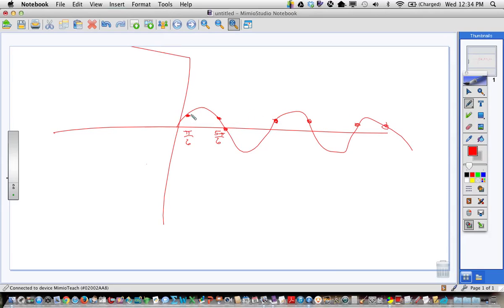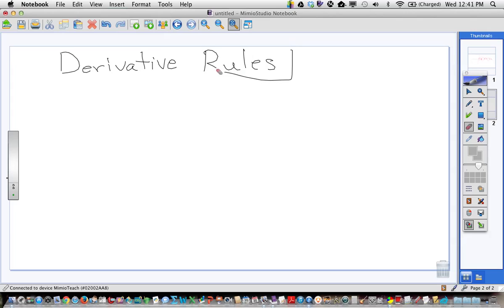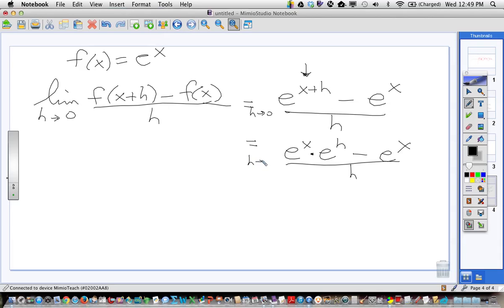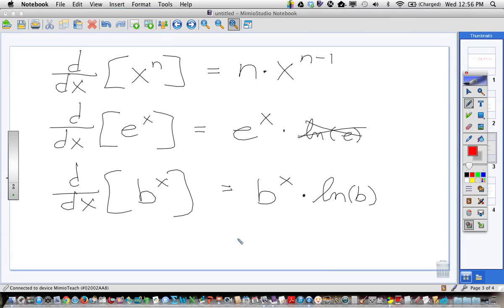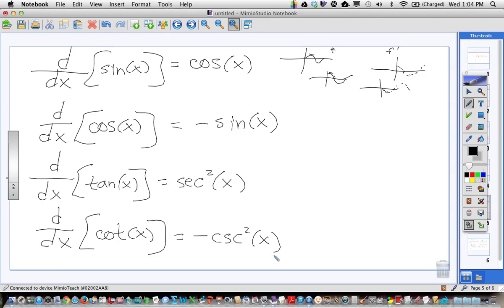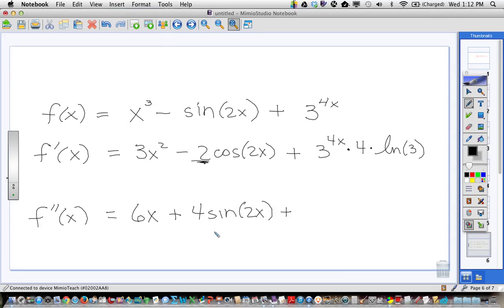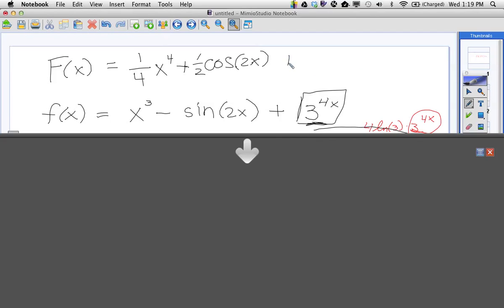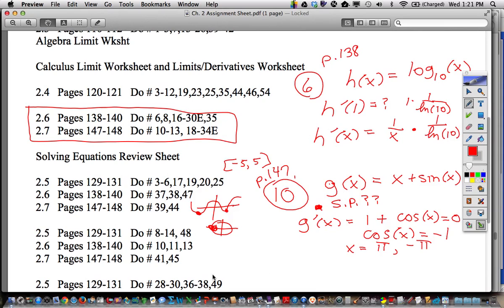Nov. 20 Block 3 Class Video